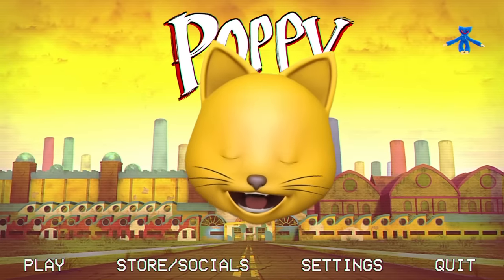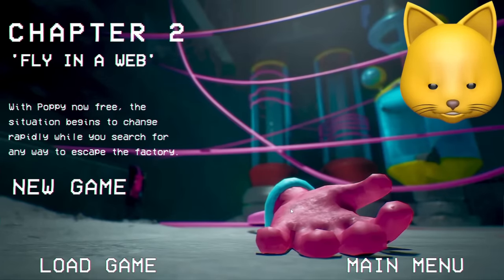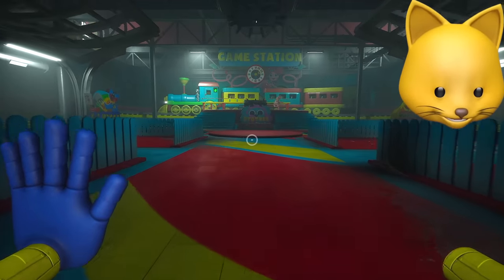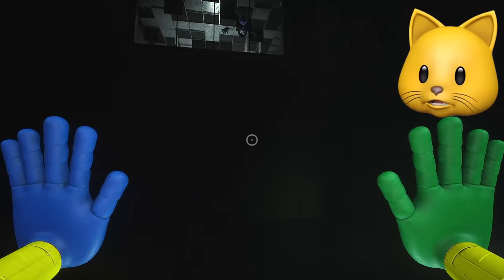DADDY LONG LEGS IN POPPY PLAYTIME CHAPTER 2!!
Poppy Playtime Chapter 2 mods with Daddy Long Legs and a SURPRISE skin for Kissy Missy!!

Join me, my dog Kopi and other friends on our adventures in video games. - I play lots of different games from Minecraft, ROBLOX, FNAF VR, Huggy Wuggy, Poppy Playtime to your favorites or just plain random mobile games, indie games and more!